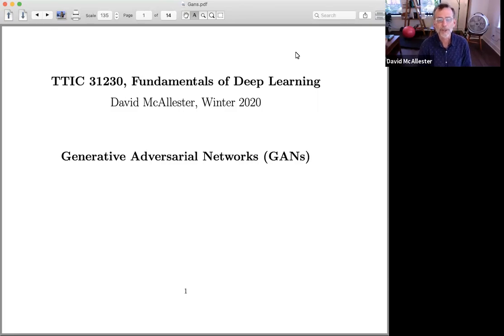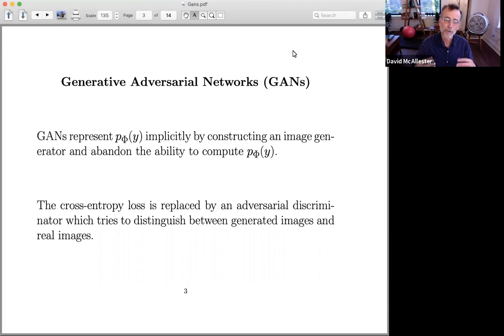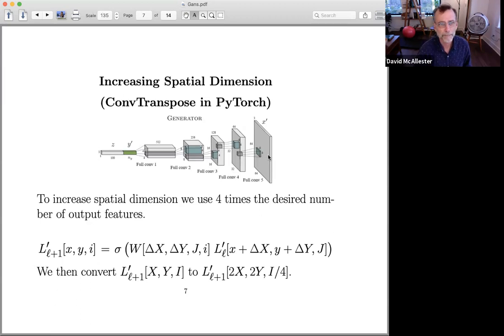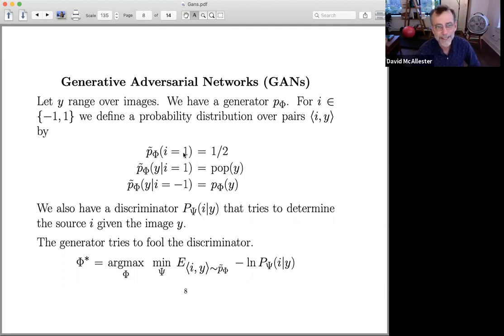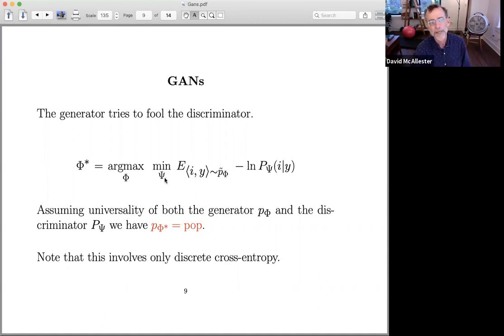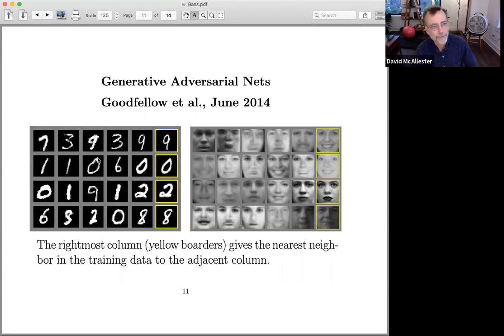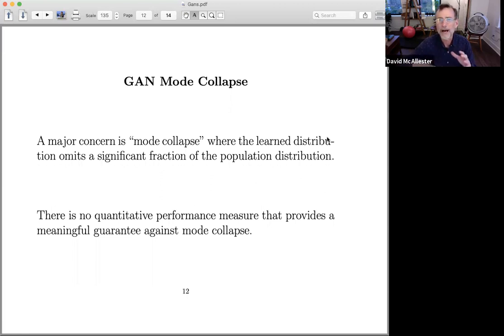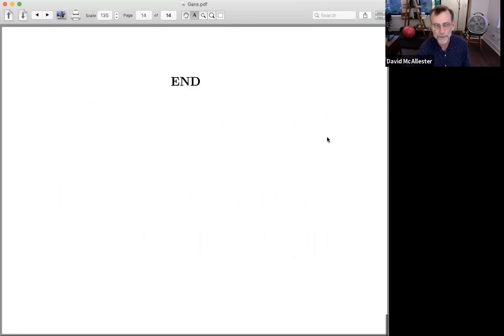Generative Adversarial Networks (GANs)